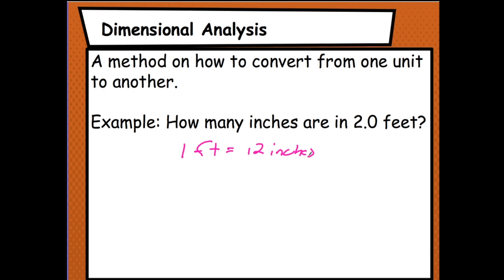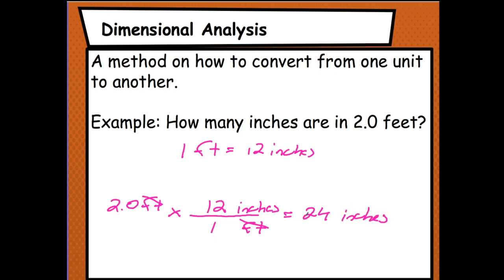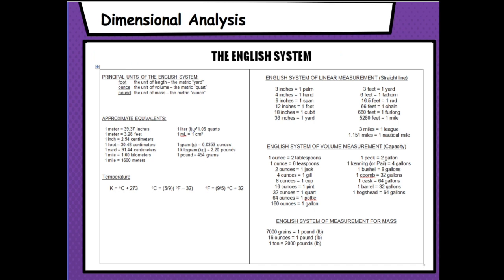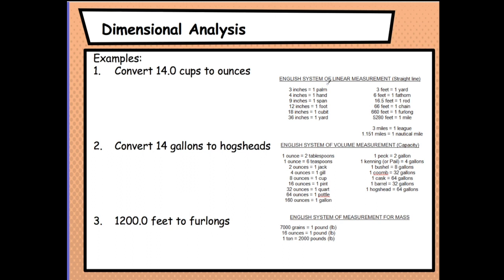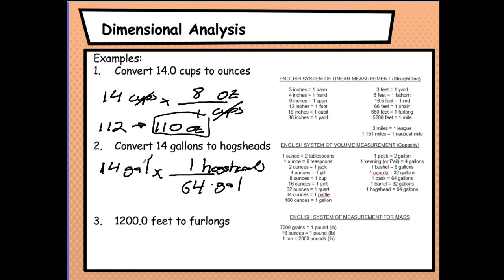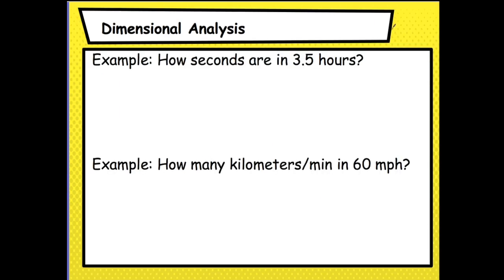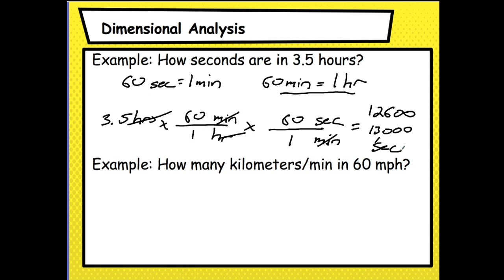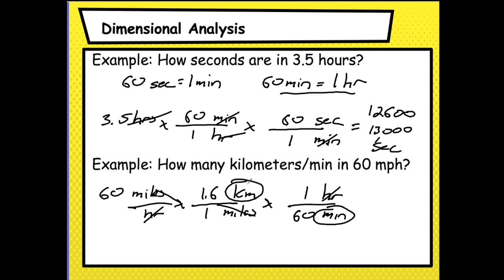Dimensional Analysis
Quick video on how to use dimensional analysis to convert from one unit to another.